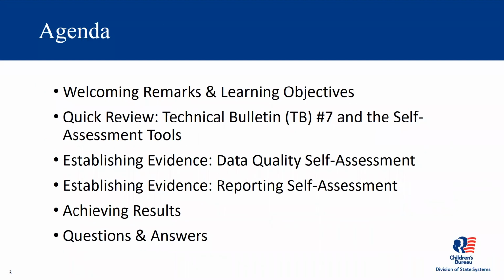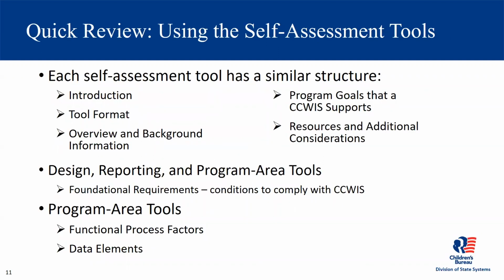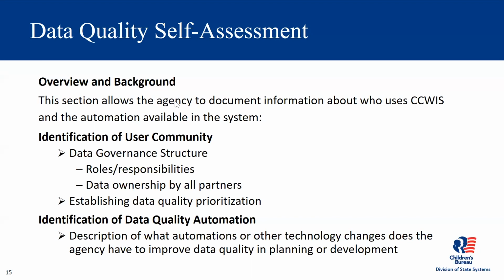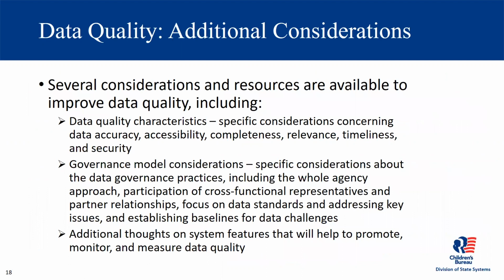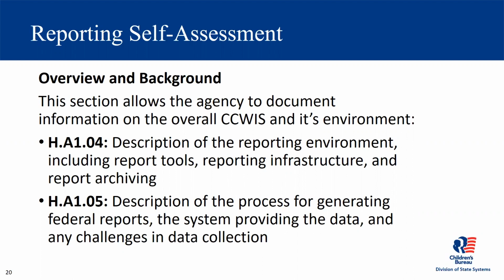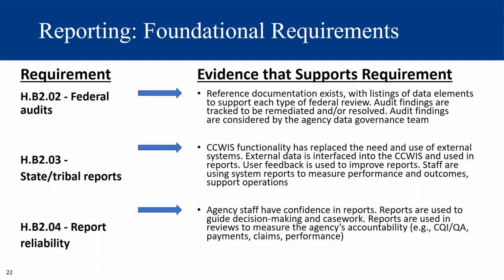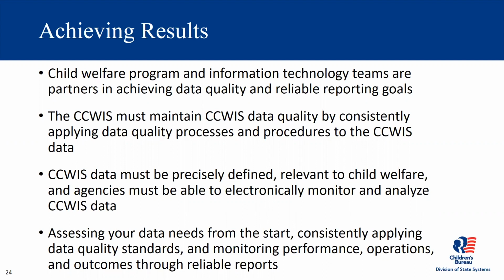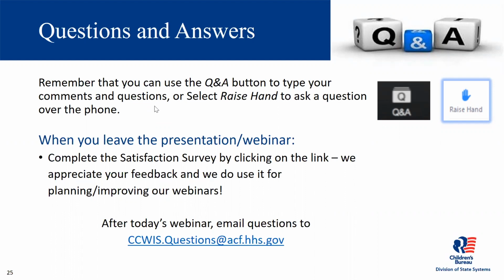Operationalizing Data Quality and Reporting CCWIS Self-Assessment Tools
An examination of the intention behind the Data Quality and Reporting self-assessment tools, how they may be used, and what constitutes “strong evidence.”   This webinar provided information on how to use data to understand service needs, assess effectiveness, and improve practice.